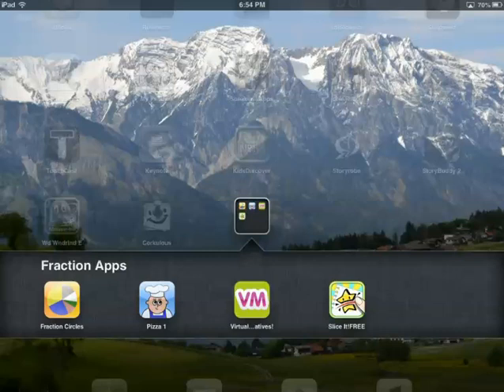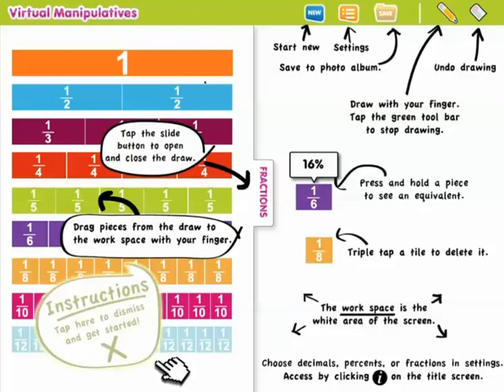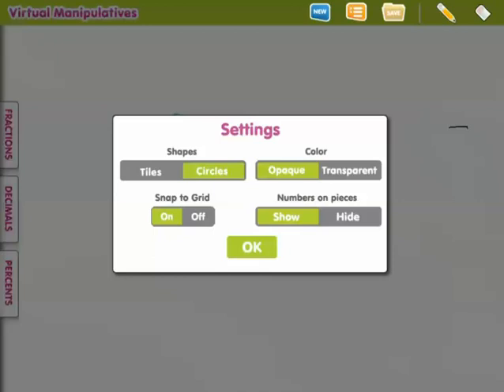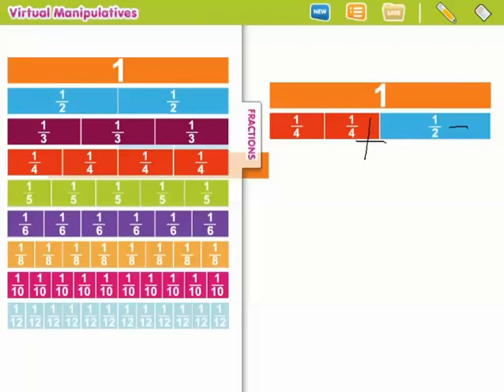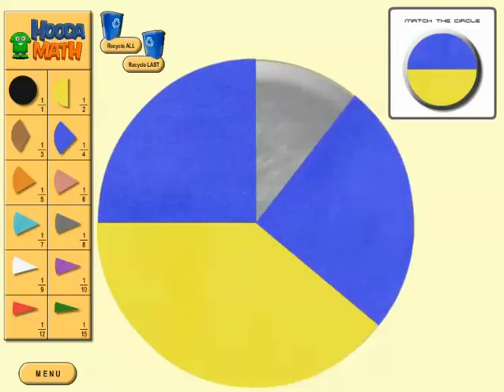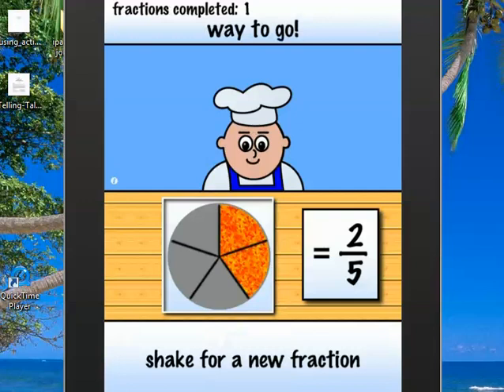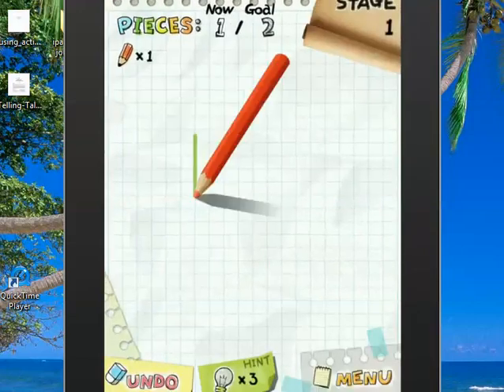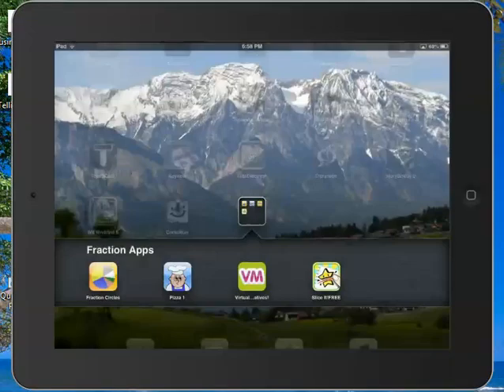fraction apps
A look at four fraction apps, virtual manipulative, pizza 1, fraction circles and slice it